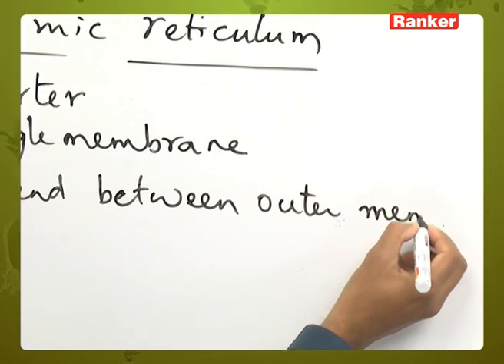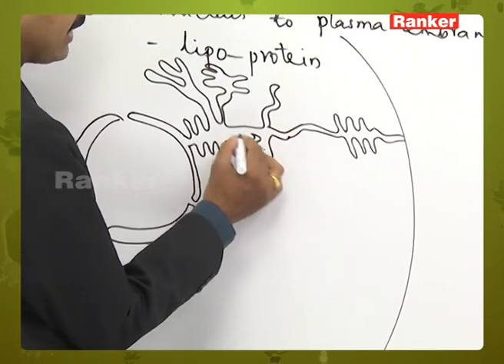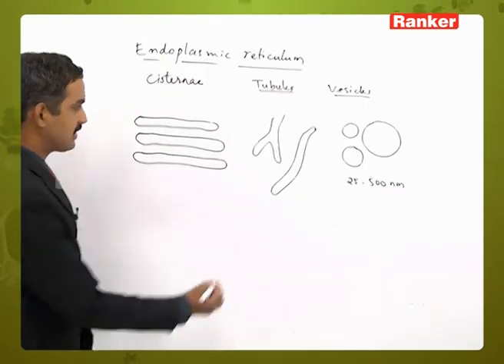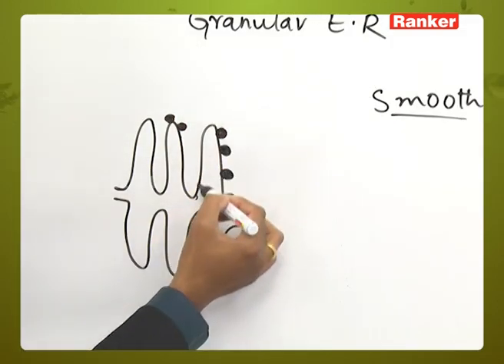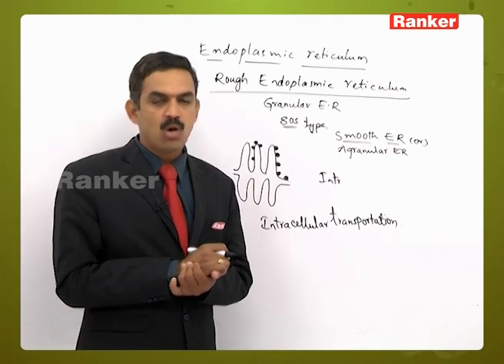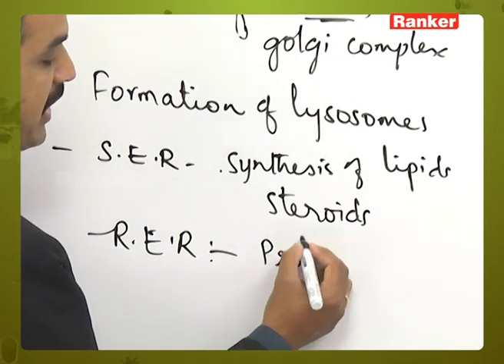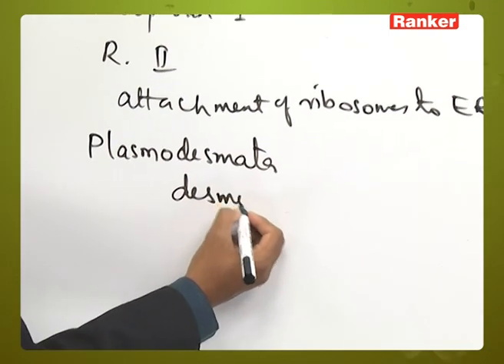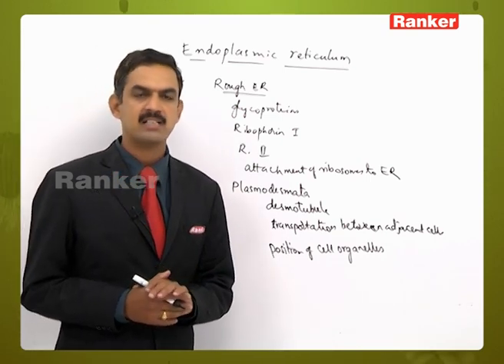Endoplasmic Reticulum | Cell & its Organelles | Cell Structure & Functions | Botany | P. Janaki Ram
This lecture video primarily deals with Endoplasmic Reticulum in Cell & its Organelles enclosed with Cell Structure & Functions in Botany given by P. Janaki Ram .